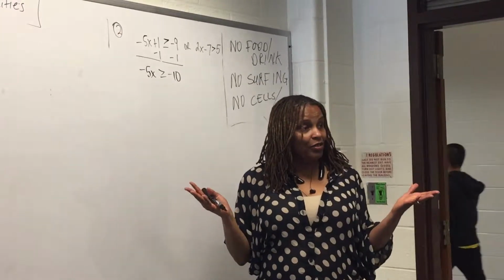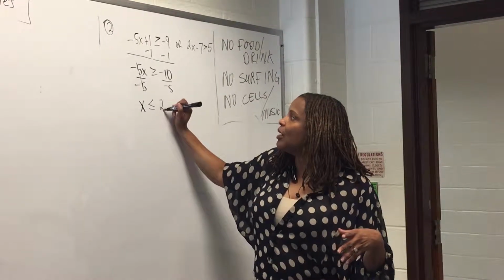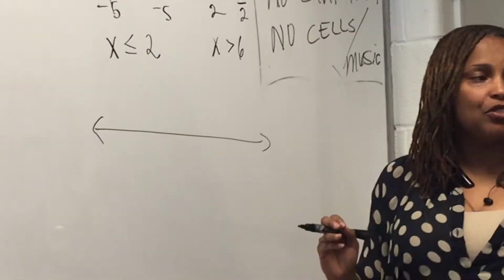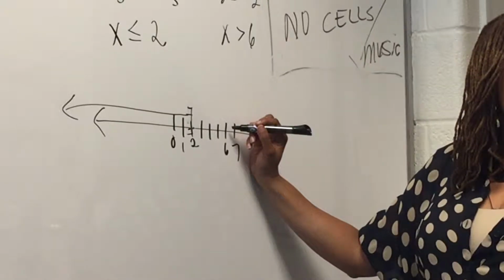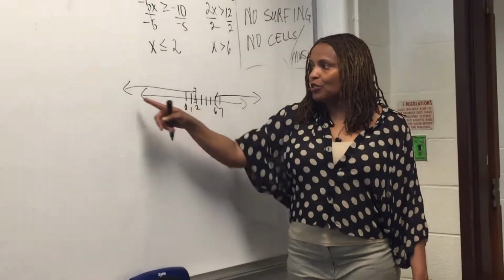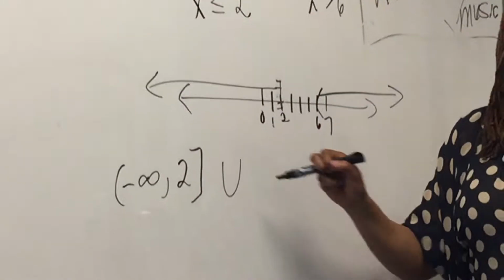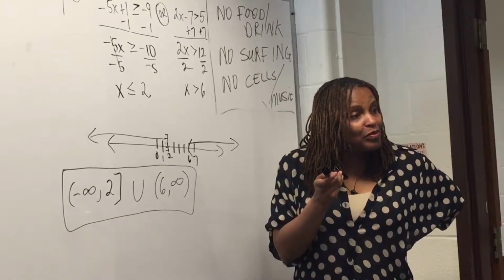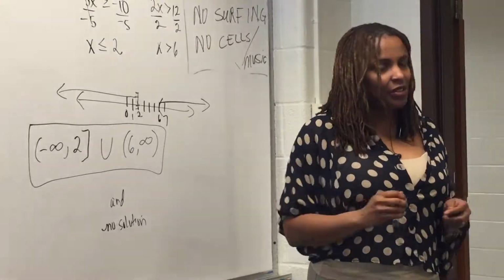Solving Inequalities - 2